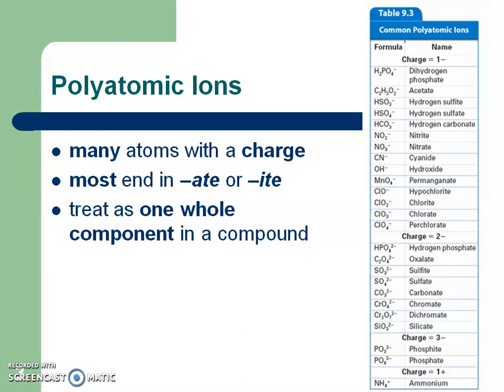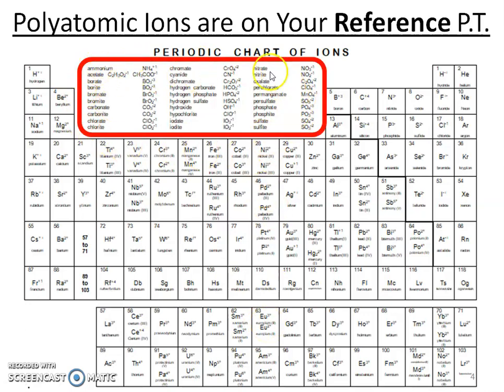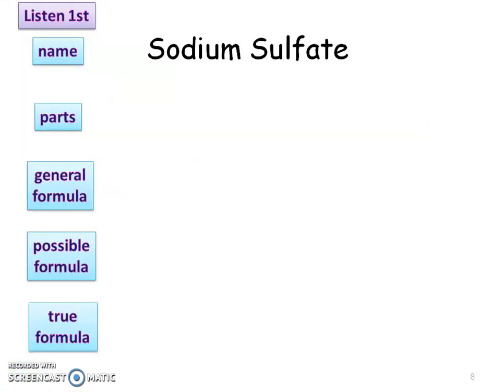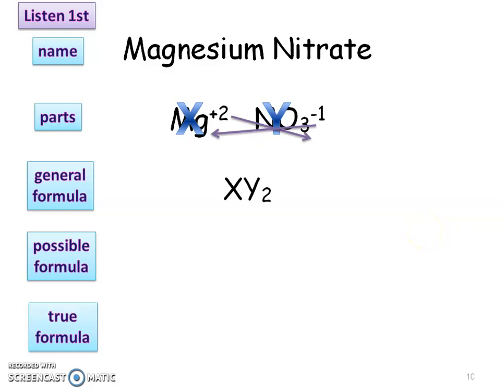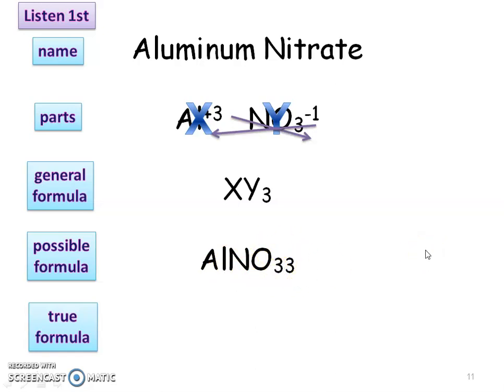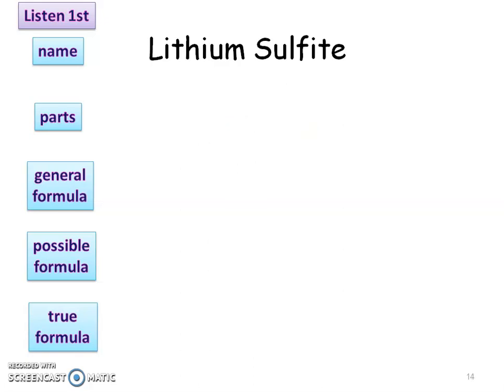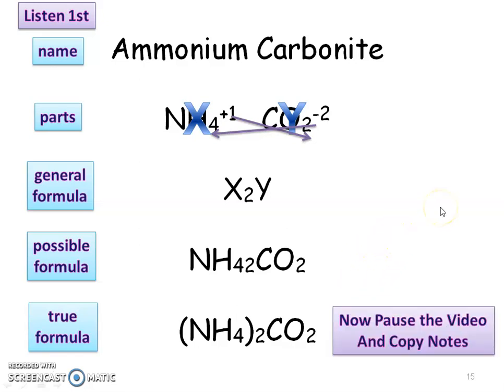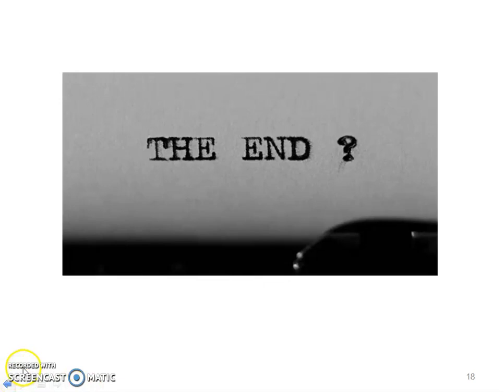Ions (Chemistry Section 9.1.3)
This video is a continuation of section 9.1 Ions.  You might want to watch the previous parts before playing this video.

This video goes over polyatomic ions and how they work in ionic compounds with example problems.